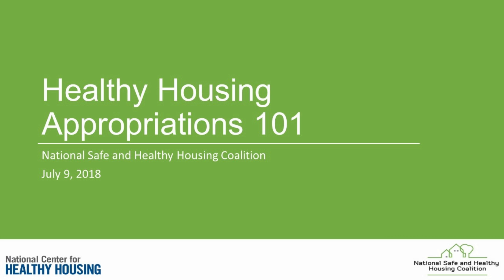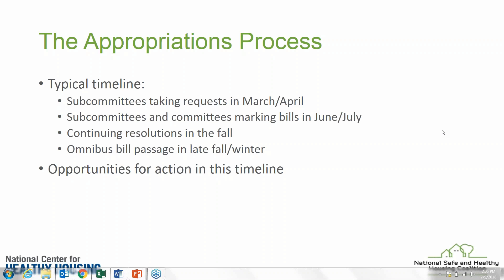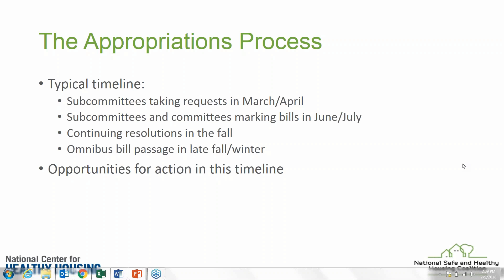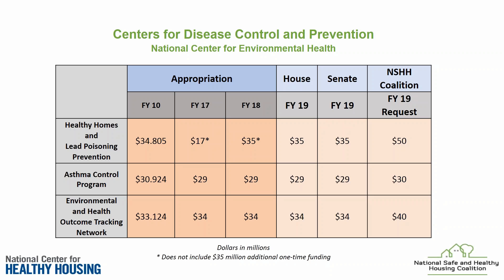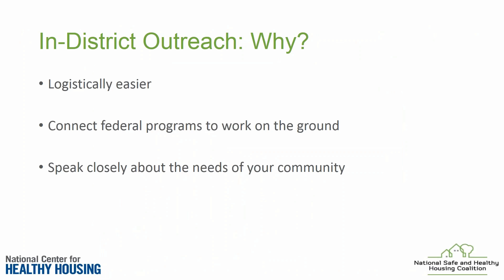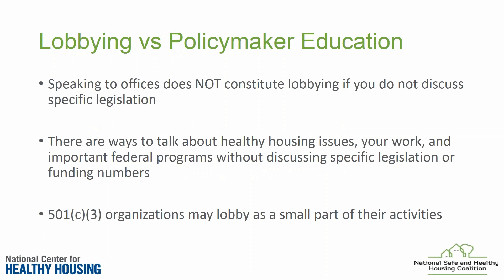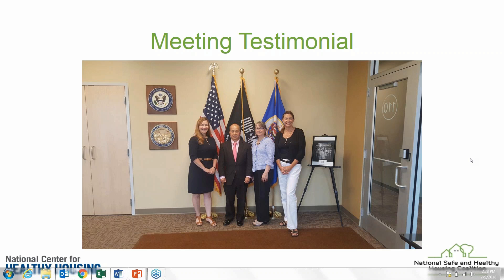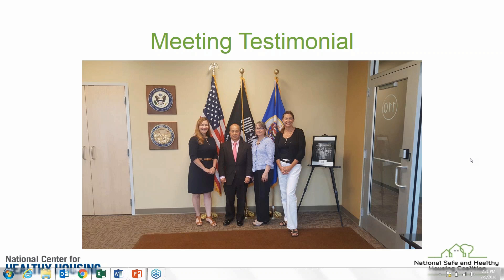NSHHC Webinar – Healthy Housing Appropriations 101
Webinar date: July 9, 2018.

Hosted by the National Safe and Healthy Housing Coalition, this webinar covers the basics of the appropriations process and how it impacts healthy housing issues. This introductory webinar illustrates the difference between lobbying and policymaker education, the workings of congressional meetings, and an update on federal funding for healthy homes. Intended to prepare you for engaging your members of Congress, you will gain a better understanding of how to push your healthy housing policy goals and how the process works. Access the webinar here: GoToWebinar | YouTube.

Presenters:

– Darcy Scott, Senior Policy Advisor, National Center for Healthy Housing, Columbia, MD.

– Sarah Goodwin, Policy Analyst, National Center for Healthy Housing, Columbia, MD.

– Jo Miller, Senior Communications Advisor, National Center for Healthy Housing, Columbia, MD.

The National Safe and Healthy Housing Coalition is a broad, voluntary coalition of over 650 members, including 400 organizations, working to improve housing conditions nationwide through education and outreach to key national stakeholders and federal public decision makers. The coalition promotes policies for safe and healthy housing in the United States, with special emphasis on those who are disproportionately impacted.

Learn more about the National Safe and Healthy Housing Coalition